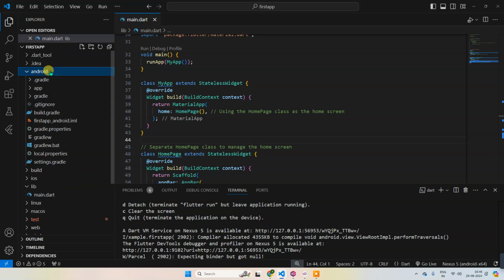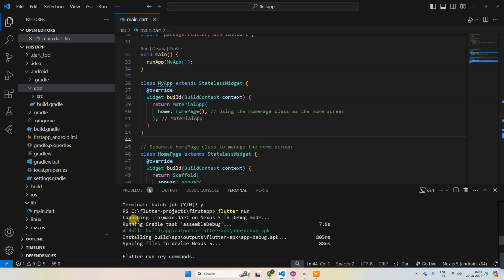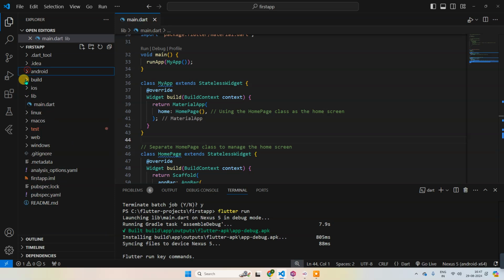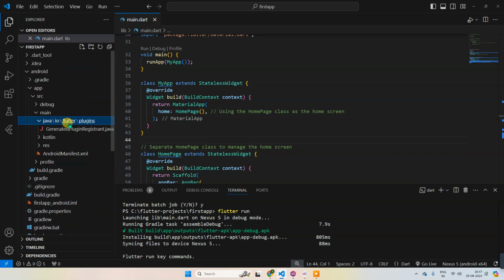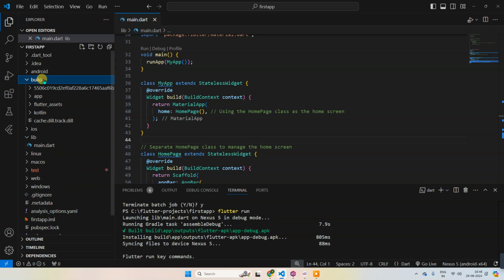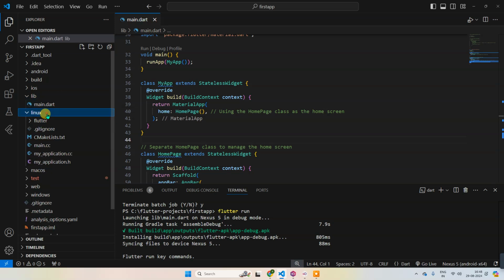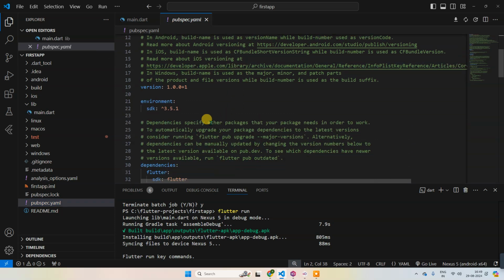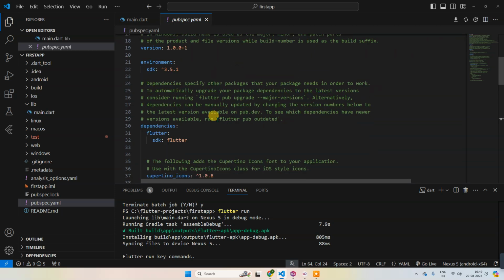6.Flutter Folder Structure Best Practices | Organize Your Flutter Project Efficiently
In this video, we’ll guide you through the best practices for setting up a clean and organized folder structure in Flutter. Learn how to manage your files effectively, keep your codebase maintainable, and make collaboration easier! Perfect for beginners and advanced Flutter developers looking to optimize their workflow.